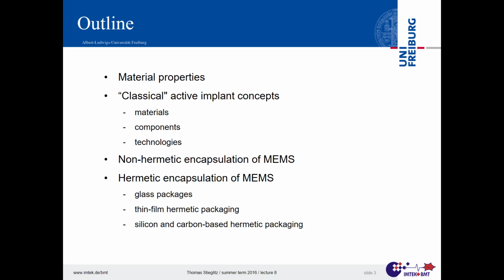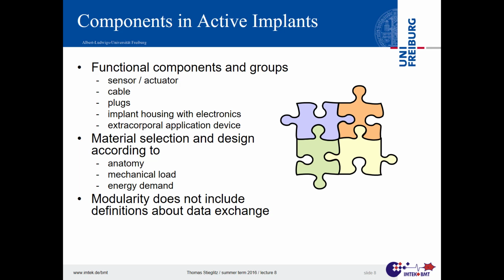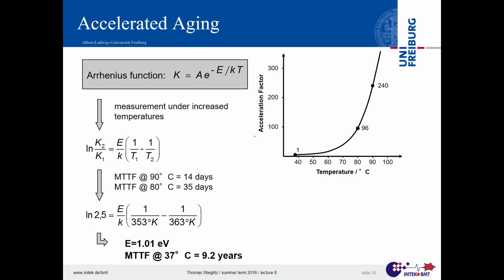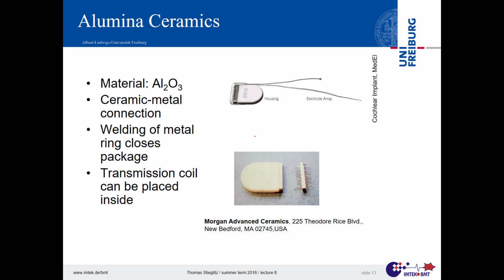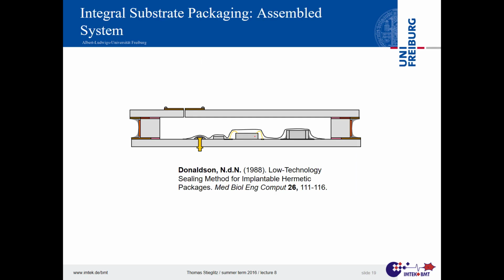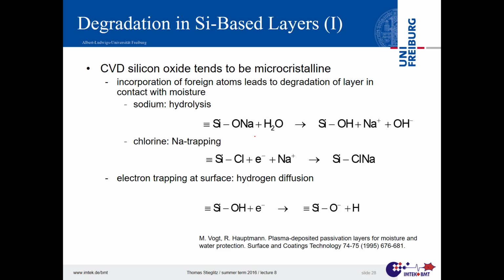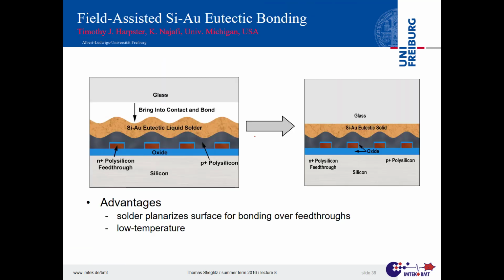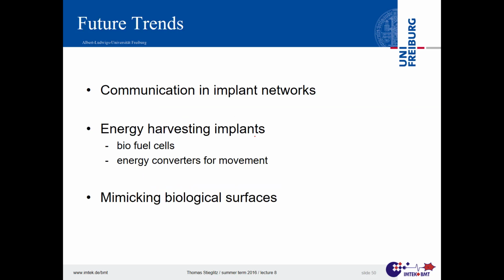09_Pack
BMMS 09_Pack.mp4